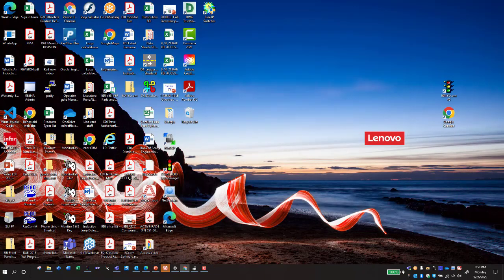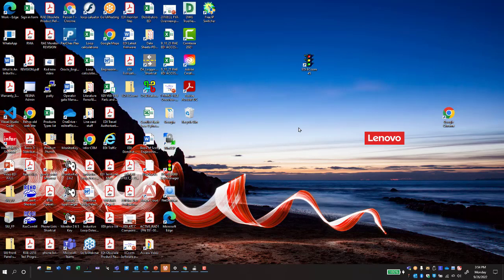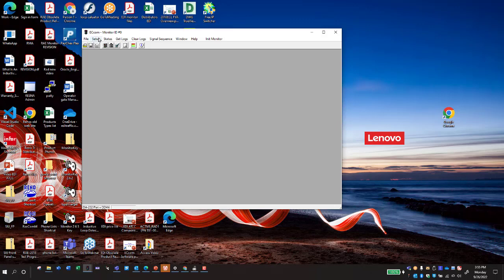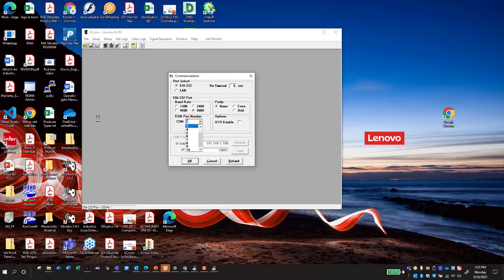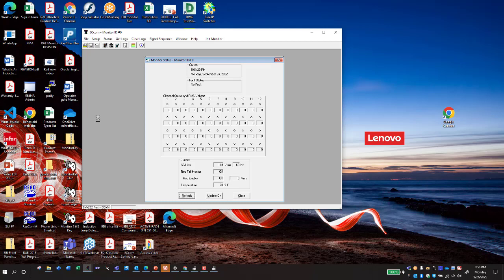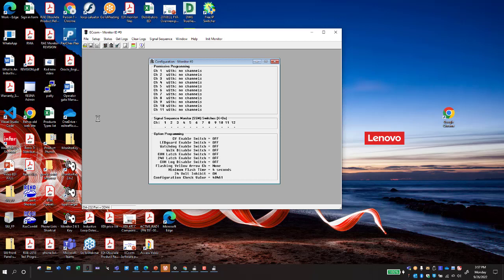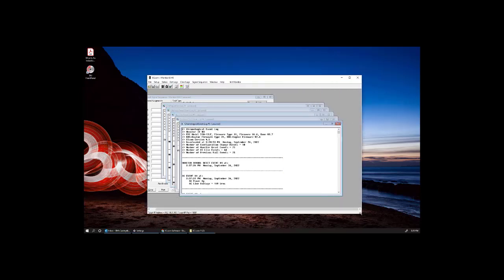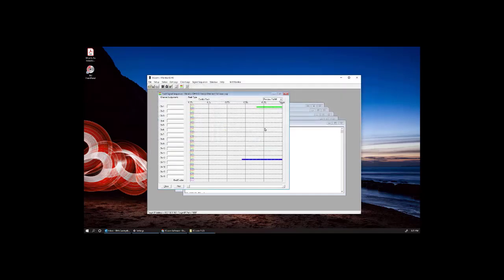How To Get A Signal Sequence File From A Monitor Using ECcom With A Serial Cable (DB9)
This video uses the SSM 12LE monitor to demonstrate how to retrieve a signal sequence file from a monitor using a serial cable or DB9.